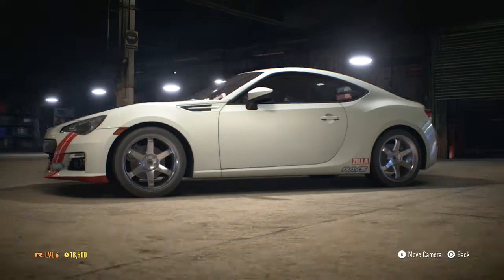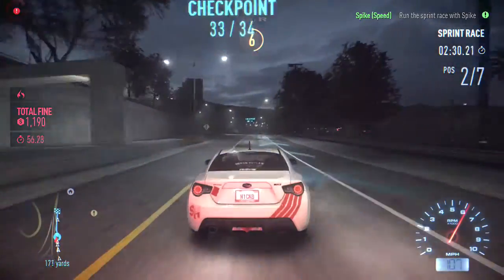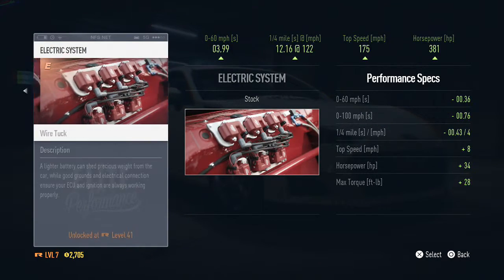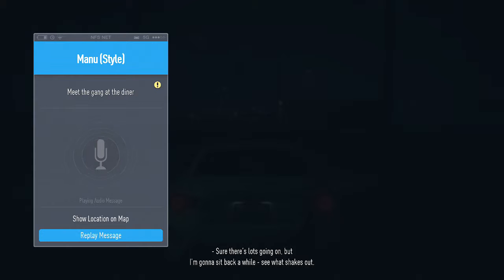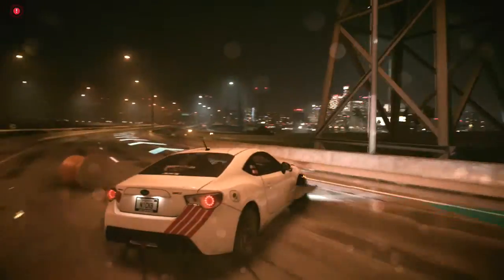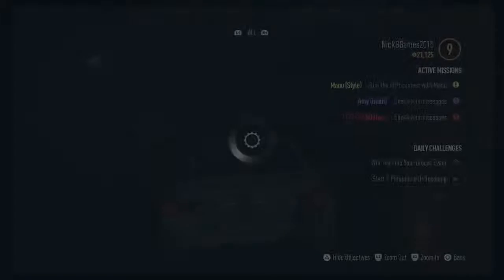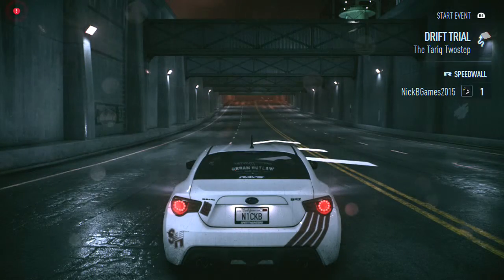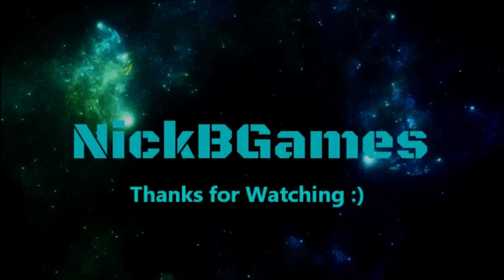Need For Speed 2015 - PS4 - Gameplay #02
Hope you have enjoyed the video. Please take a look at my other game play videos which include Me Vs The Misses uploaded every Sunday, Also Plants vs Zombies GW for the PS3 & PS4, The Order 1886 for the PS4, more titles coming soon, I also live stream every Friday at 20:30 GMT, Follow me on twitter and Facebook to keep up to date with all my new videos and the links for my live streams. Thanks again for all the comments, likes, follows and subscribes.